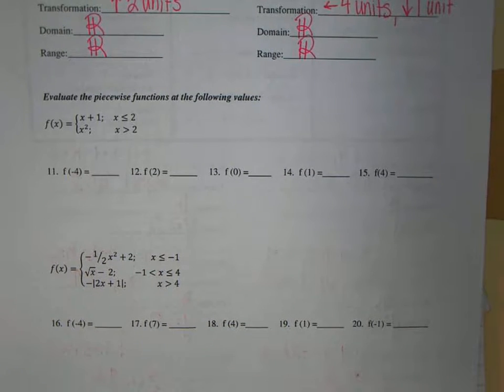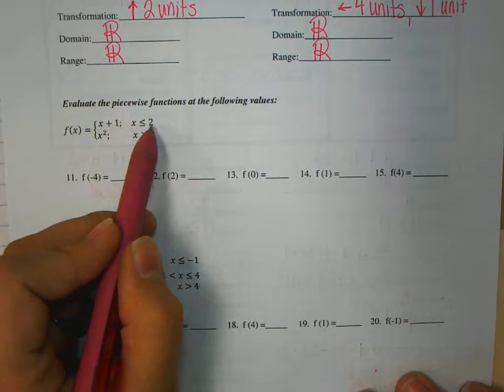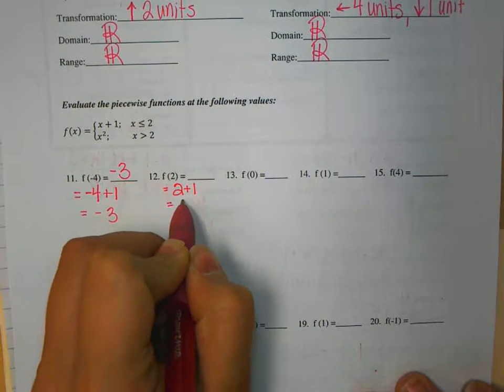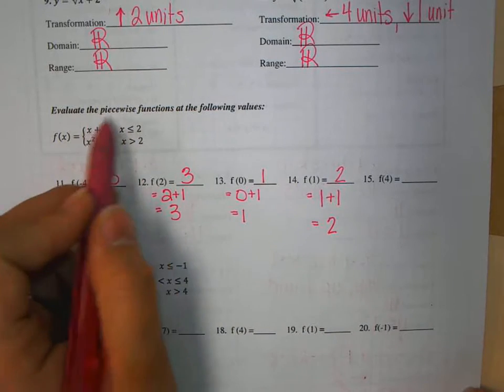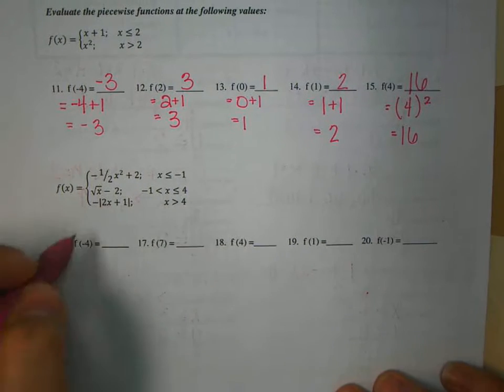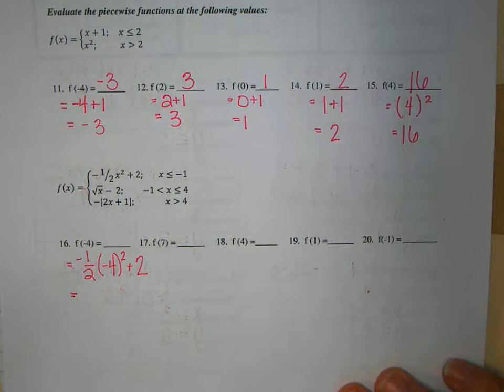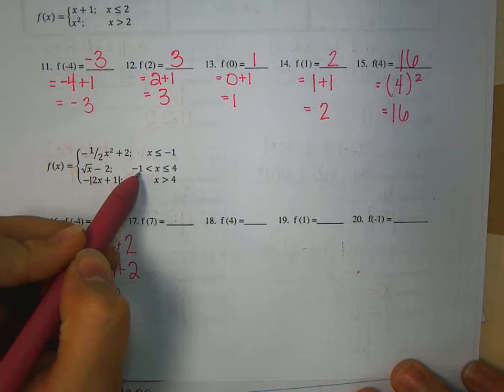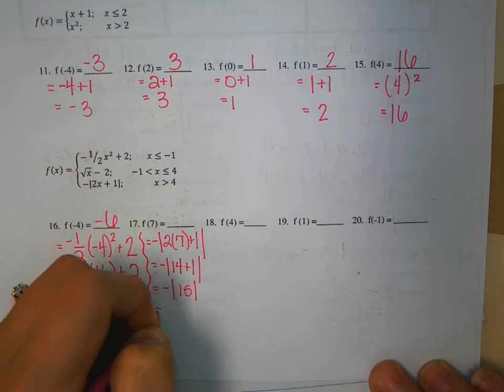Study Guide Part 2